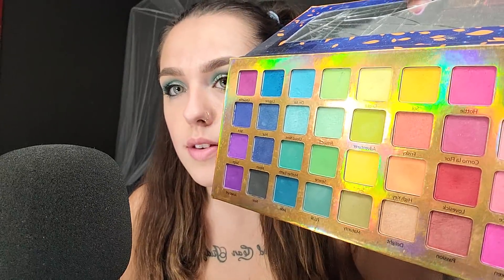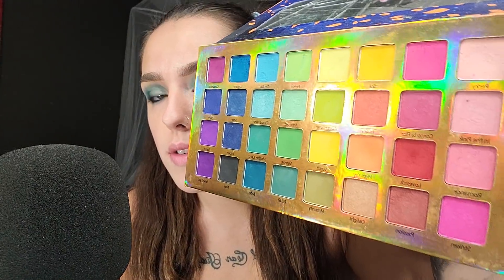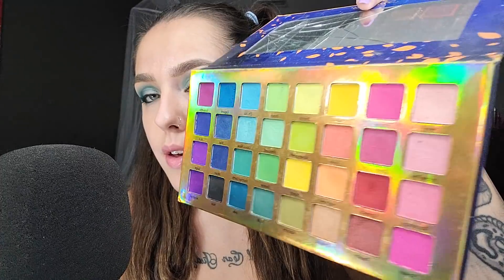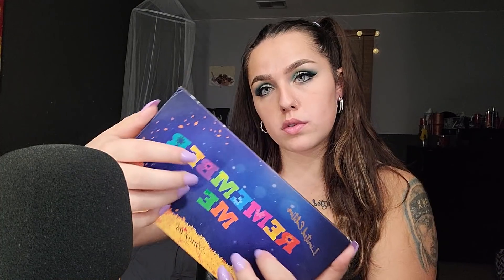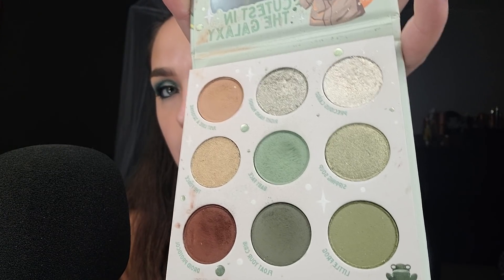ASMR- Fast Tapping On Eyeshadow Pallette's & Whispering!!!!!